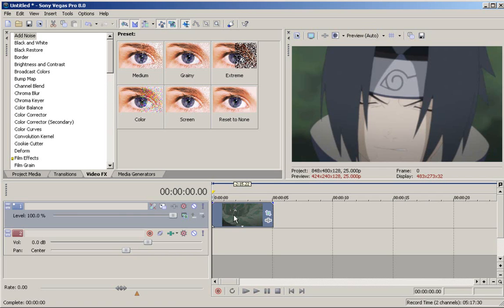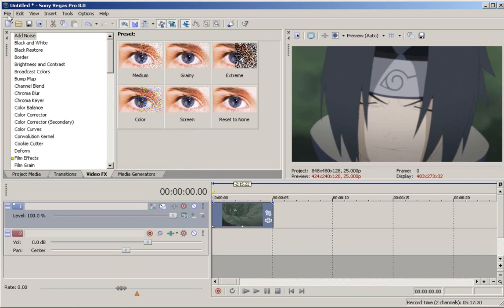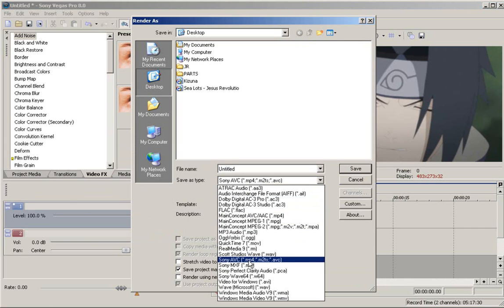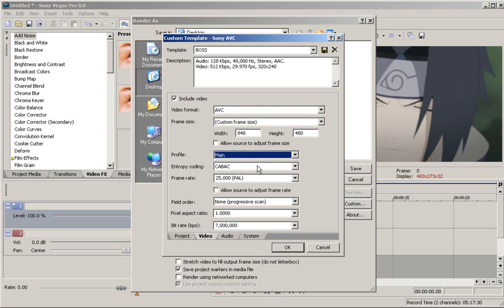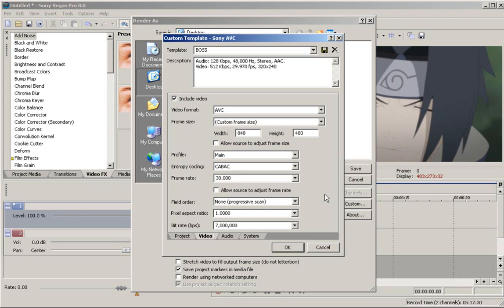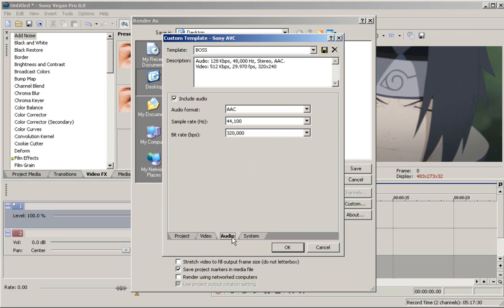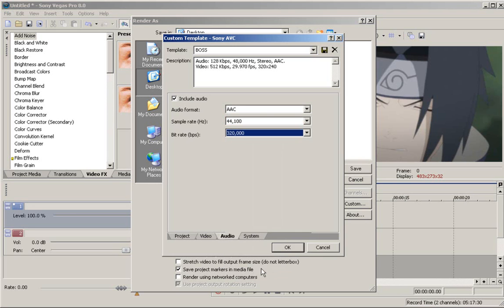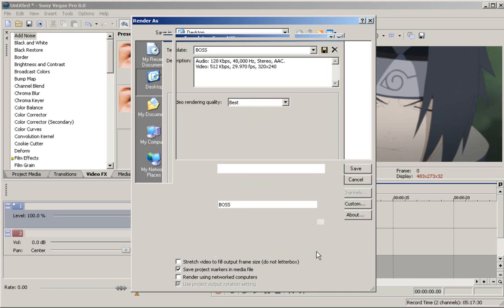MP4 Render Settings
Simple MP4 Render Settings

Other Guys